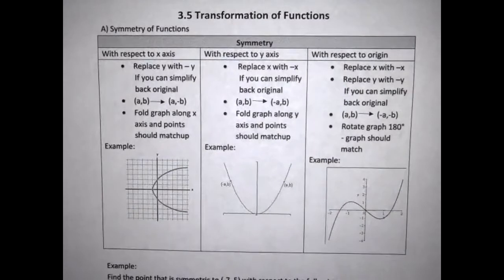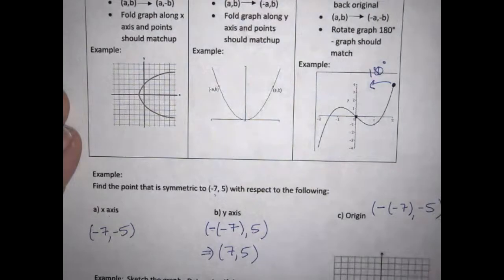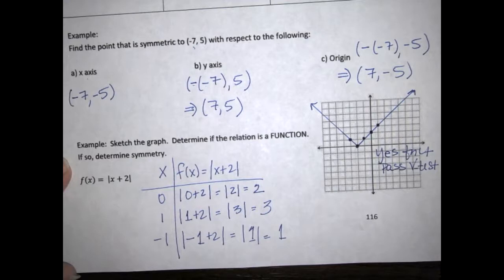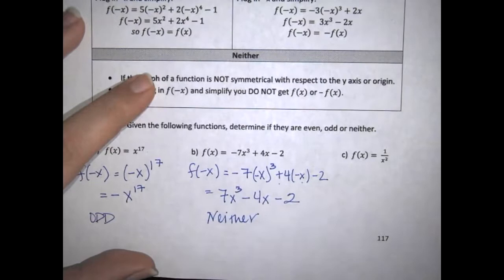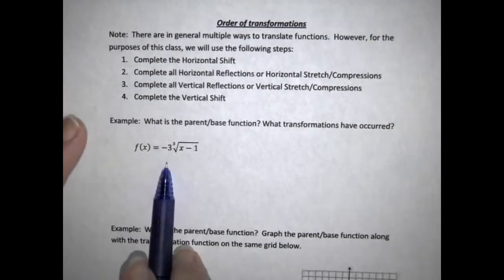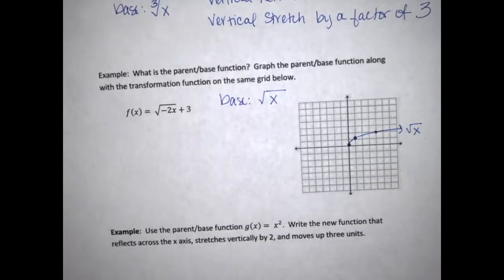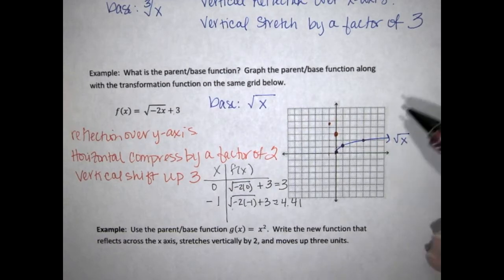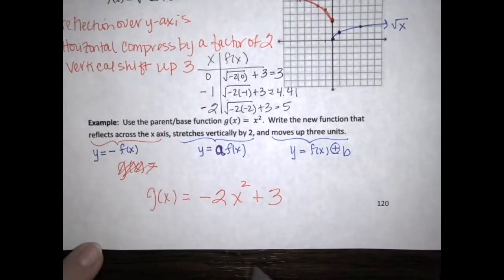Extra Translation Examples - College Algebra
This video is a shorted video on translations.  It covers a fast refresher of the definitions and fives a few examples.